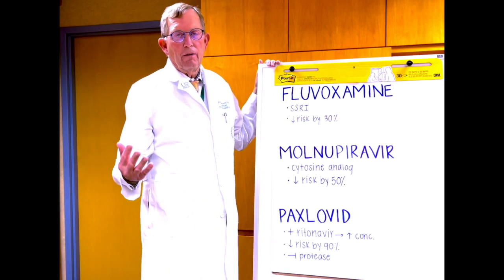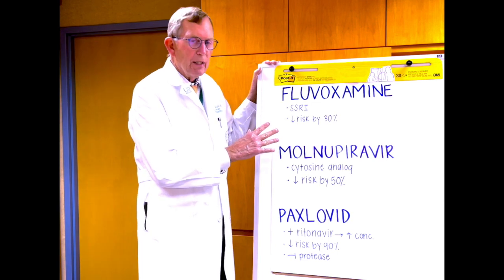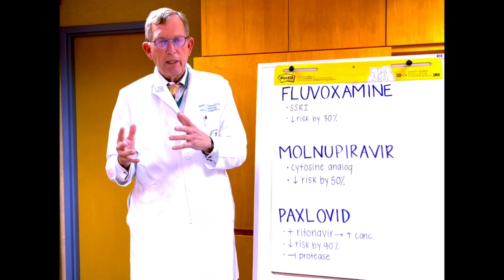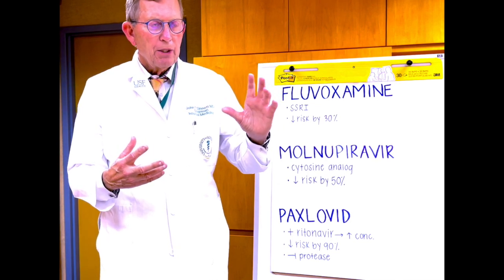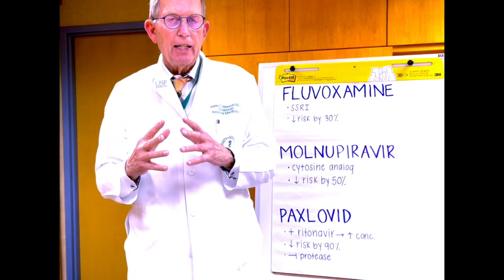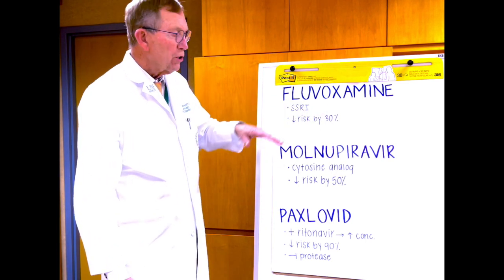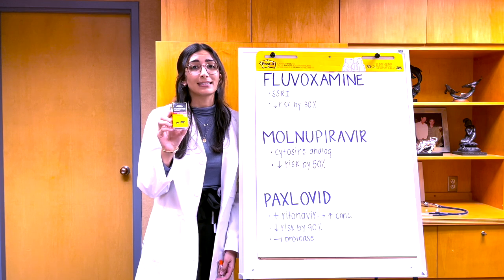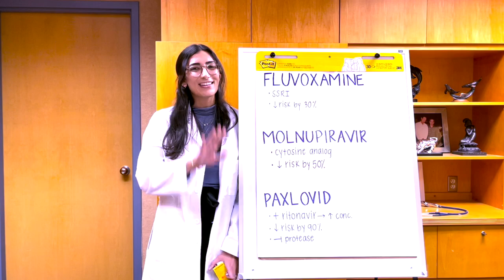Will pills rule the pandemic?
Educational video by John Sinnott MD FACP and Ava Milani MS discussing the new covid-19 oral antiviral medications.